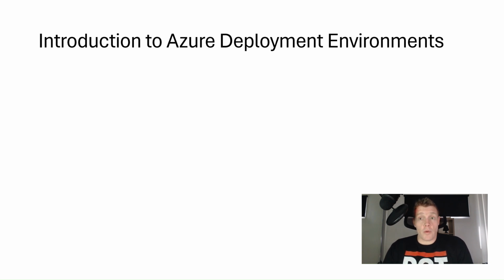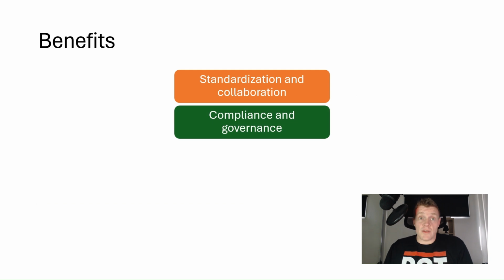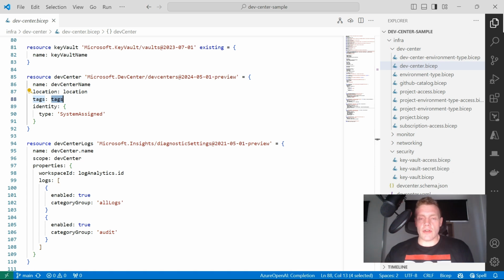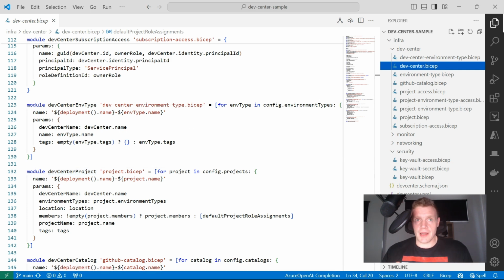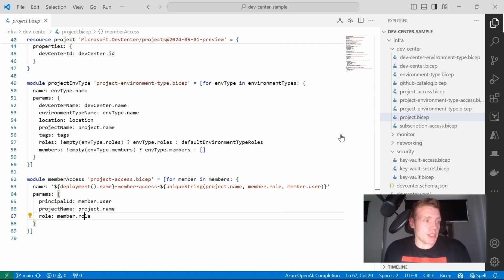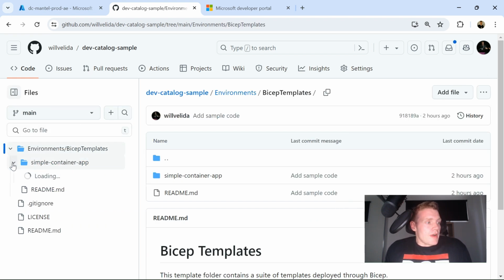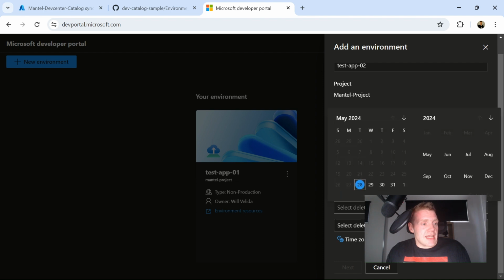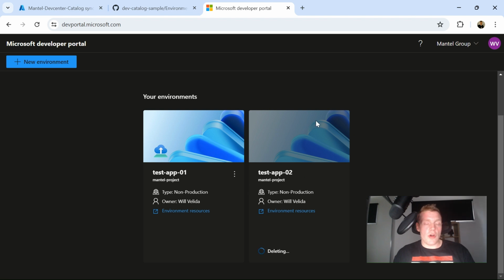Introduction to Azure Deployment Environments!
Azure Deployment Environments enables developers to quickly spin up app infrastructure in Azure using project-based templates that establish consistency, best practices and security. Through on-demand environments, Platform engineers can help accelerate the software development lifecycle for developers in a compliant and cost-efficient way.

In this video, I explain what Azure Deployment Environments are, how we can create them in Bicep, how we can configure catalogs in GitHub and how we can share IaC templates that developers can provision quickly and easily!

0:00 What are Azure Deployment Environments?
1:49 When would we use Azure Deployment Environments?
3:00 What benefits do Azure Deployment Environments provide?
5:36 Demo - Creating an Azure Deployment Environment with Bicep
12:08 Demo - Creating a GitHub Catalog with Bicep
14:28 What does a Catalog look like in Azure Deployment Environments?
15:52 Configuring a sync for your Catalog
17:10 Creating a new environment from the Developer Portal
18:43 Viewing our deployed resources
20:27 Wrap up